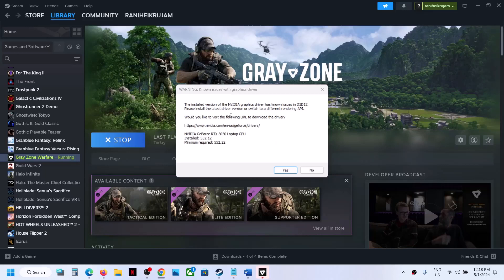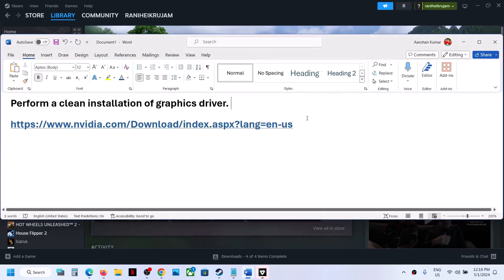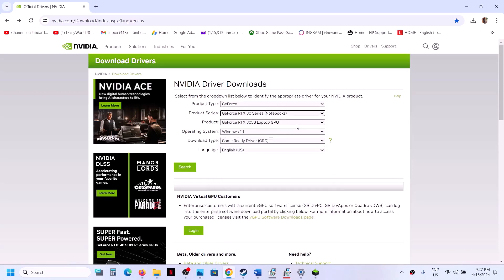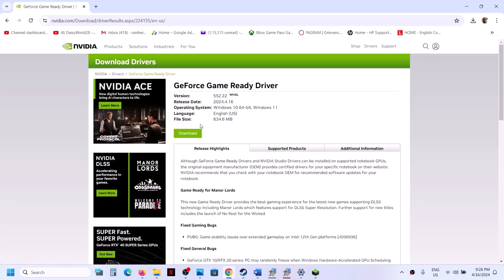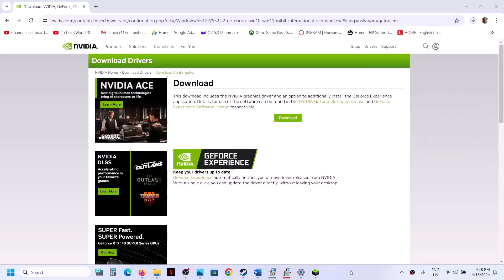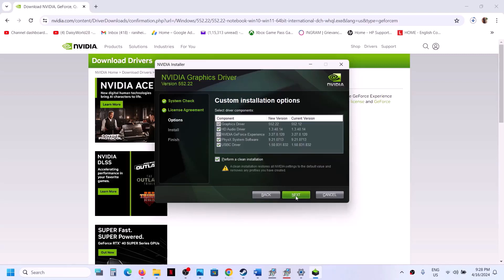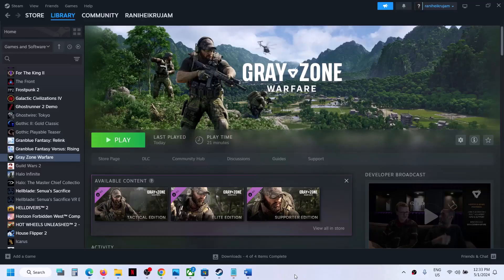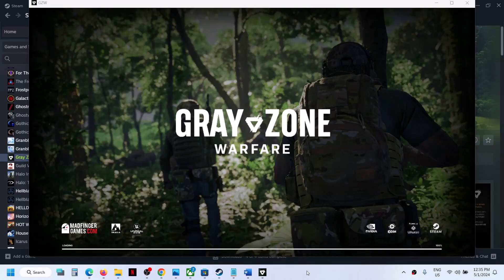Fix Gray Zone Warfare Error Installed Version Of NVIDIA Graphics Driver Has Known Issues In D3D12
Fix Gray Zone Warfare Error Warning Known Issues With Graphics Driver The Installed Version Of The NVIDIA Graphics Driver Has Known Issues In D3D12 Please Install The Latest driver version or switch to a different rendering API